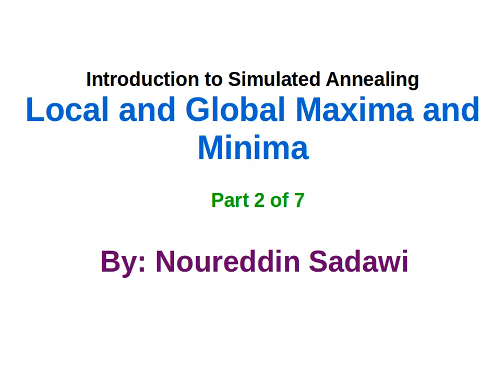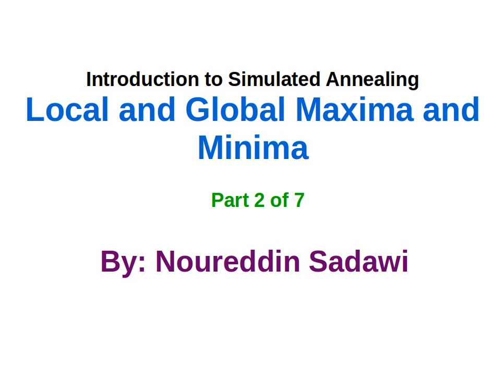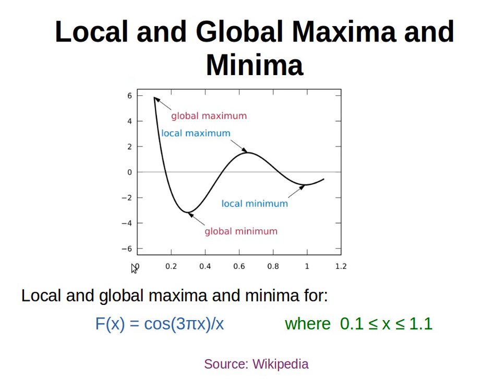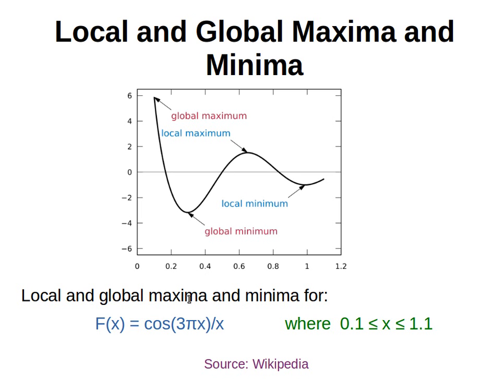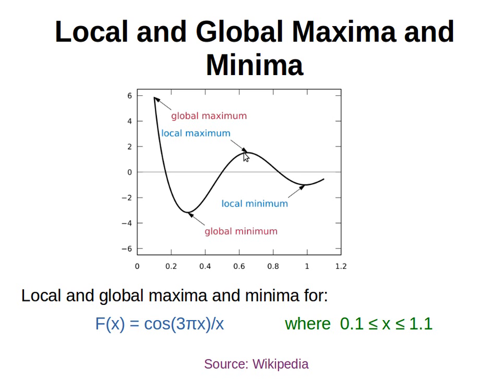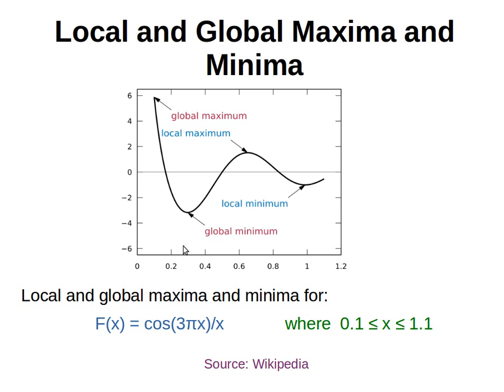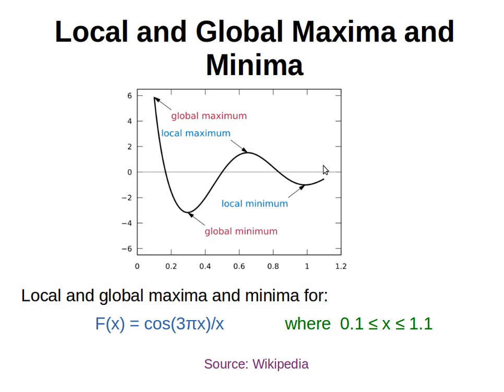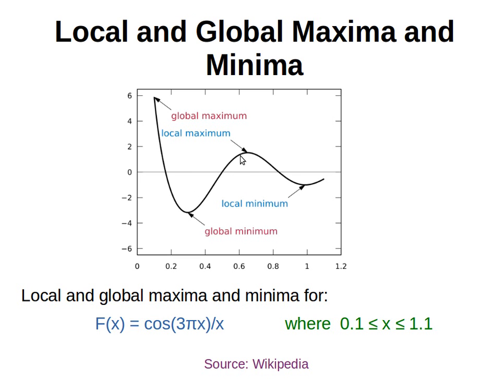Simulated Annealing 2/7: Local and Global Maxima and Minima